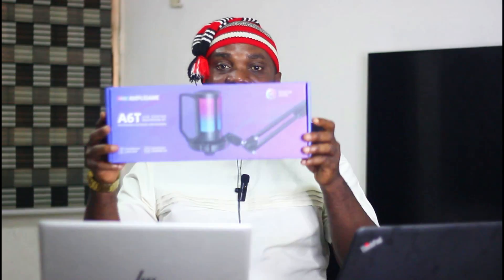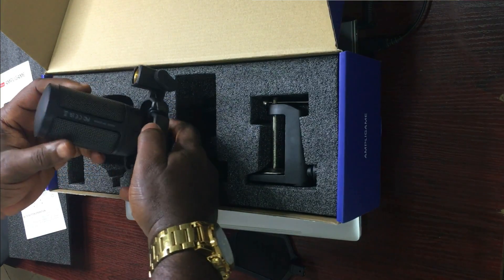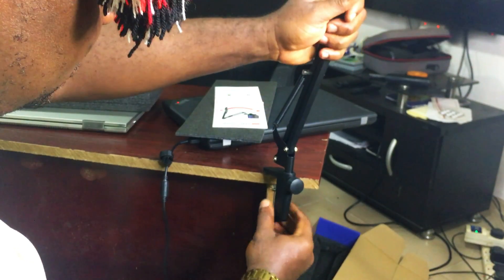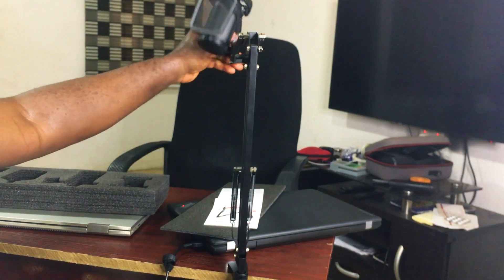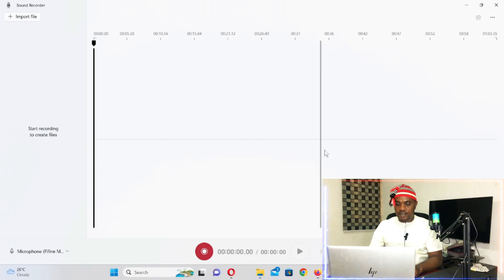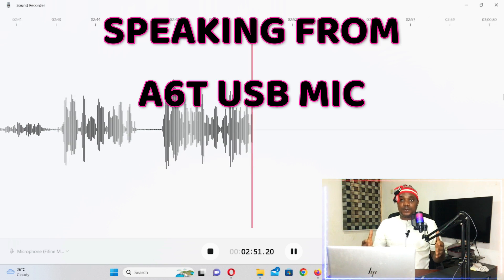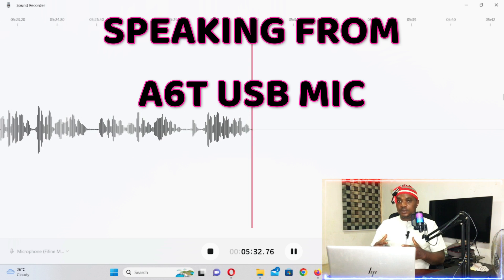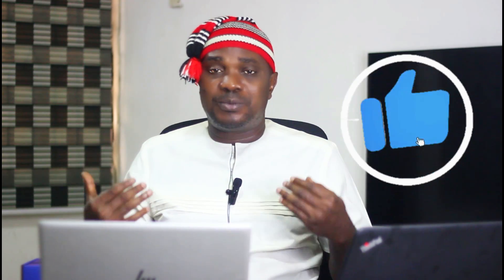How To Set Up A Fifine Microphone — A6t Microphone Setup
How To Set Up A Fifine Microphone
In this helpful YouTube video tutorial, i will guide you through the process of setting up your Fifine microphone to achieve high-quality and crystal clear audio for your recordings. Whether you are a beginner or an experienced content creator, this step-by-step guide will ensure that you have the best audio setup using your Fifine microphone.

Timestamps:
Introduction to the Fifine microphone and its features
Unboxing and inspecting the contents of the Fifine microphone package
Properly connecting the Fifine microphone to your computer or recording device
Adjusting the microphone settings on your computer for optimal audio output
Choosing the right recording software and configuring the microphone within the software
Positioning the Fifine microphone for optimal sound capture and reducing background noise
Testing the audio quality and making initial adjustments for optimal sound levels
Additional tips and troubleshooting for common issues with Fifine microphones
Final thoughts and recommendations for getting the most out of your Fifine microphone setup

By the end of this comprehensive tutorial video, you will have a clear understanding of how to set up your Fifine microphone for the best audio quality possible. So, grab your Fifine microphone and get ready to elevate your recording experience!

I hope this description gives you a good overview of what to expect from a YouTube video on setting up a Fifine microphone.
Cheers!!!